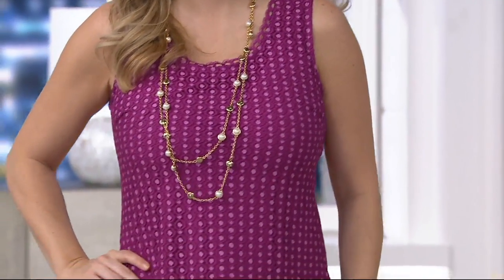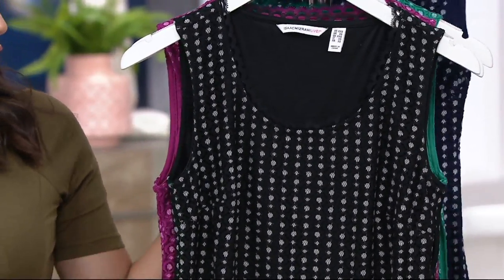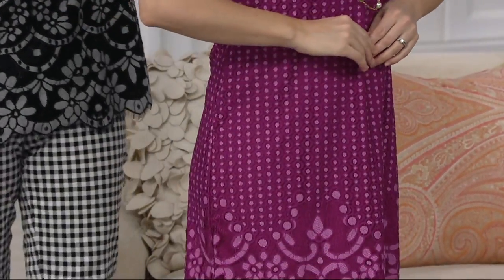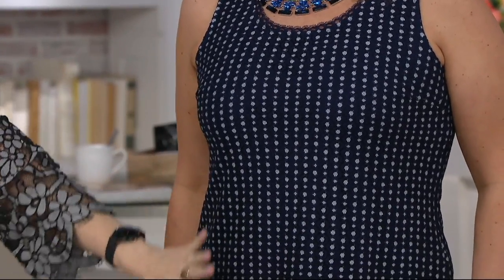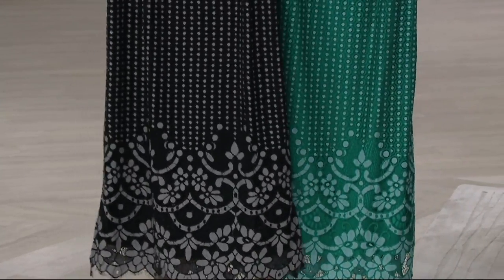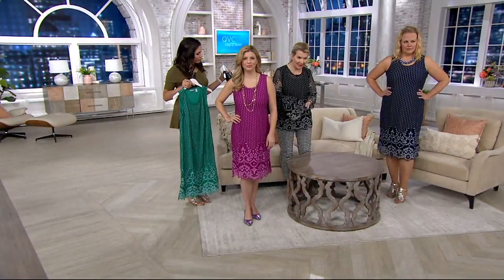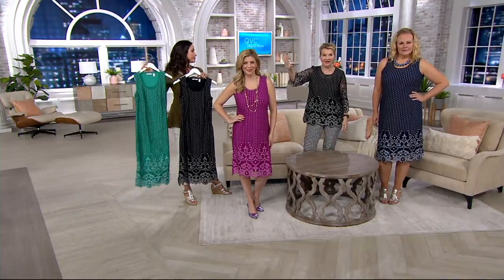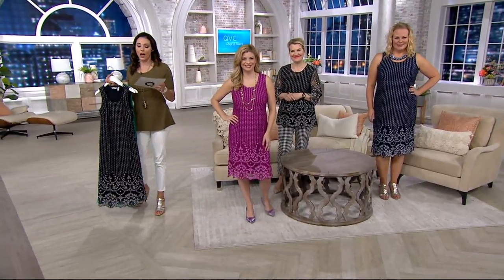Isaac Mizrahi Live! Engineered Bi-Color Lace Midi Dress on QVC